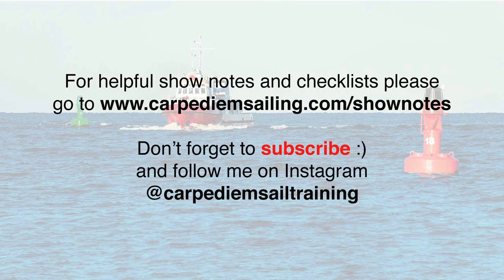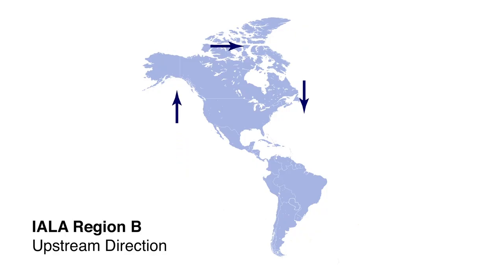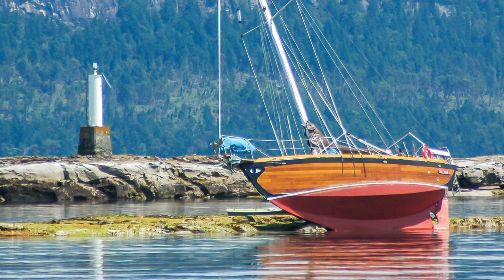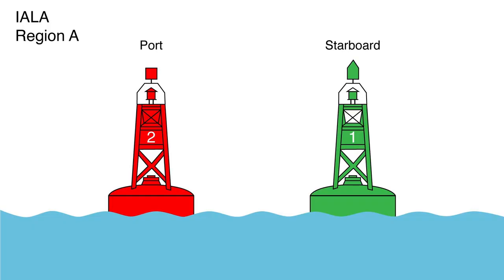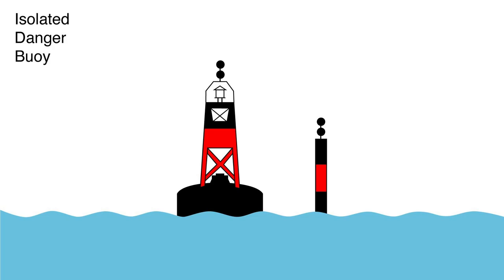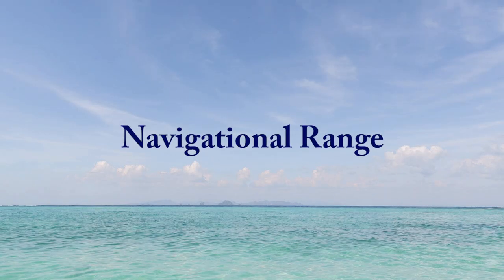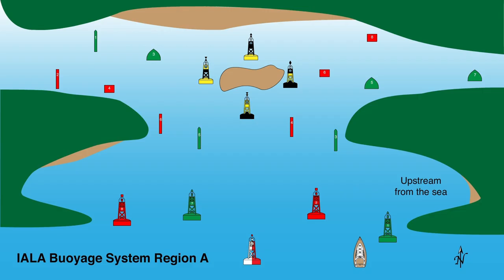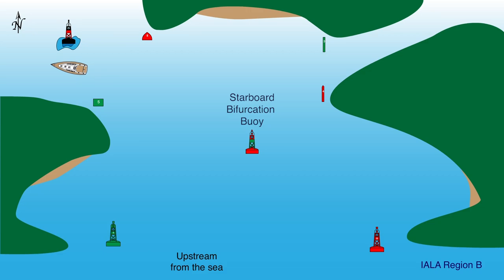Ep 39: Understanding Navigational Aids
Welcome to Episode 39 of Carpe Diem Sailing.  I'm back on my regular posting schedule and in this episode I go over the navigational aids systems in IALA Region A and B. I also dispel the rule of thumb of "Red Right Returning" which only works in half the world and in very specific situations. Best to always consult a chart. I cover the lateral buoys, day-beacons, bifurcation buoys, cardinal buoys, special buoys and talk about navigational ranges. as usual I will have shownotes on our website. Also FYI I always turn off mid roll ads.